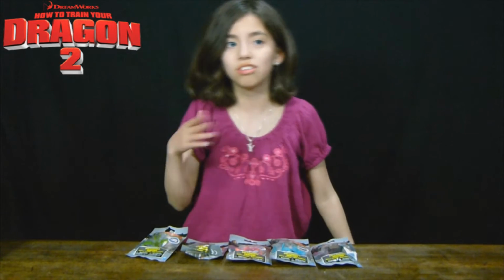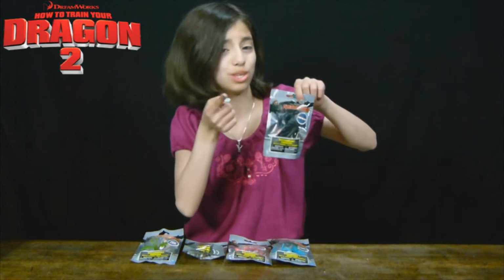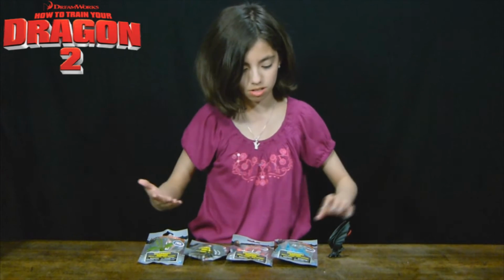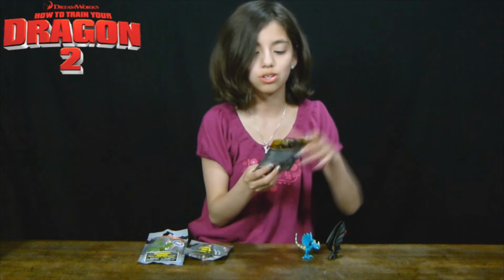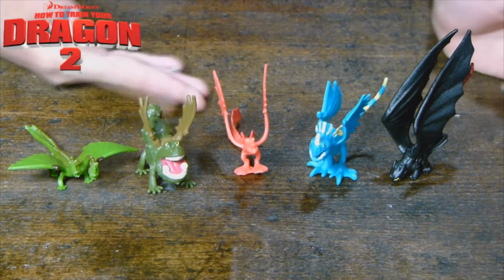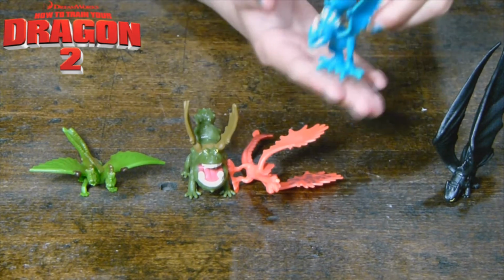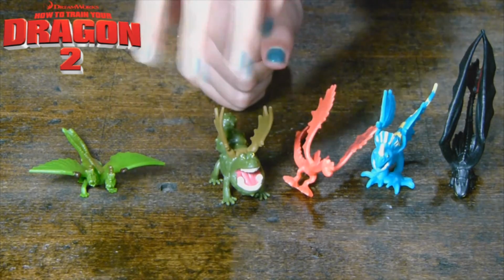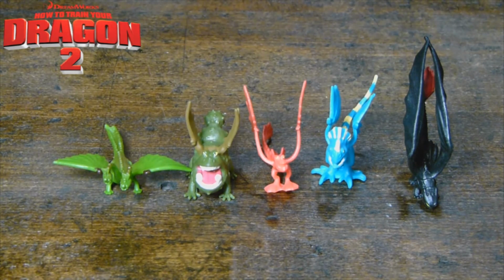How To Train Your Dragon 2 mini Battle figures - KidToyTesters (Yumiko)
How to Train Your Dragon 2
Battle Figures

Take the battle wherever you go with the DreamWorks Dragons Battle Figures! Choose your favourite Dragons and create your ultimate dragon team. Face them off against Drago and his mighty Bewilderbeast! Recreate epic scenes from How To Train Your Dragon 2 with the non-stop battle action of Battle Figures!